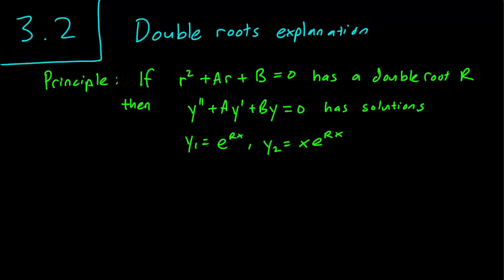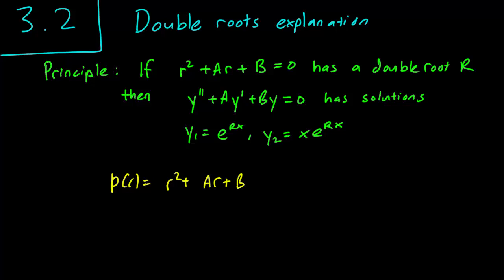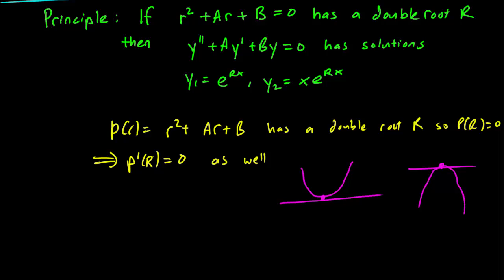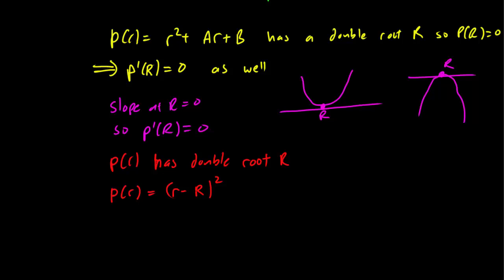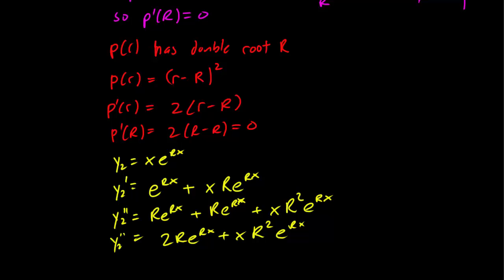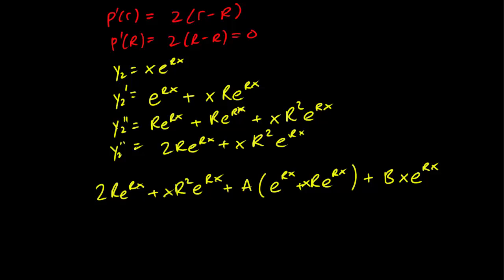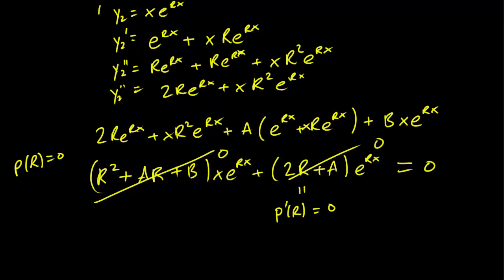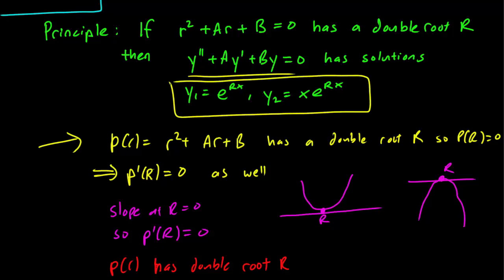3.2 Double Root Explanation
We explain the general solution for a second order differential equation when the characteristic polynomial has a double root